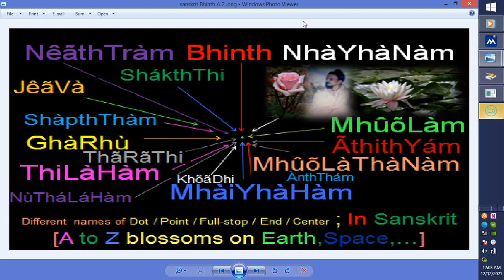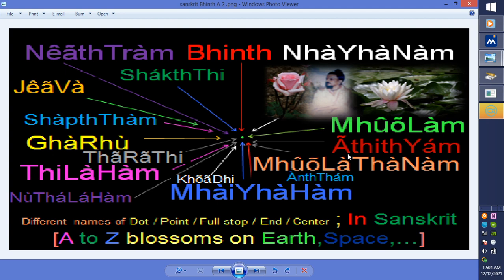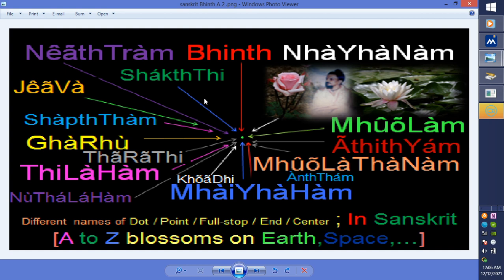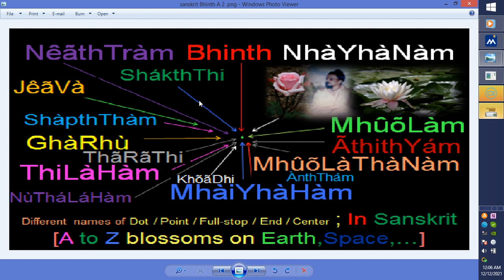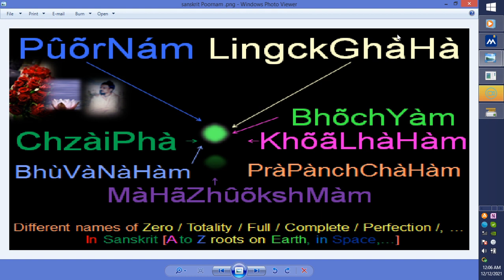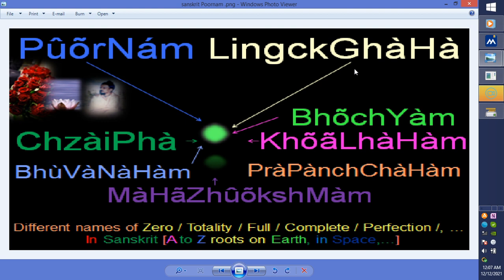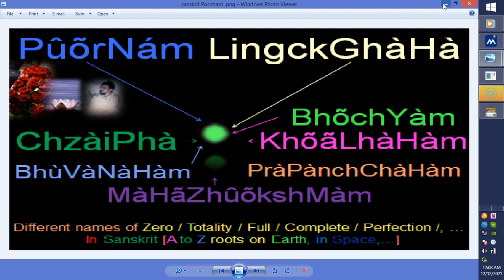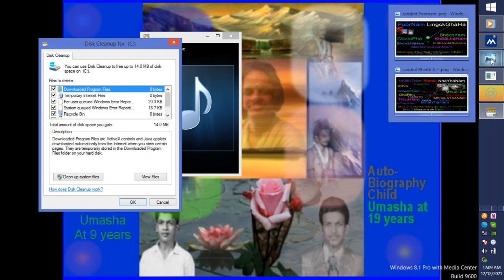Sanskrit 0008 Bhinth & Poornam byy Paniini achaaryaa saraswathi2021 12 12 00 03 45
SANSKRIT 0008 Bhinth & Poornam BY PÃNINI ÃCHCHÃRYÀ SÀRÀSWÀTHY  -[contents of trillions of trillions Stanzas] commentated and simultaneously translated into English  by Vethic Child Shánkárã